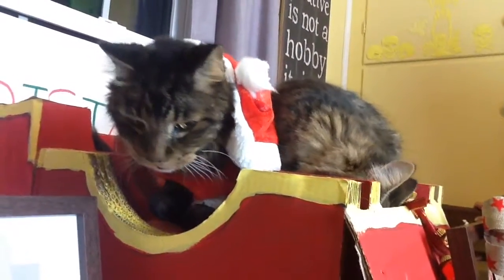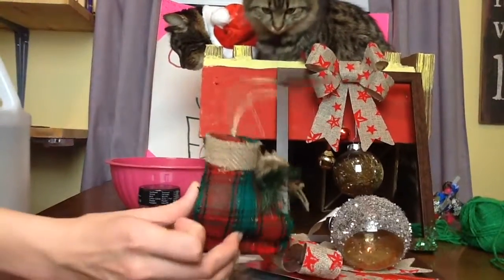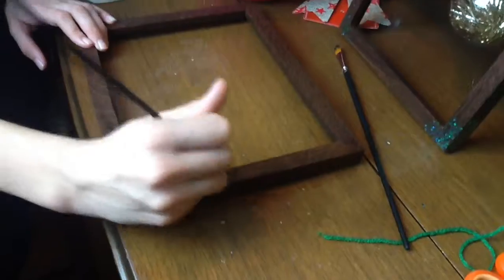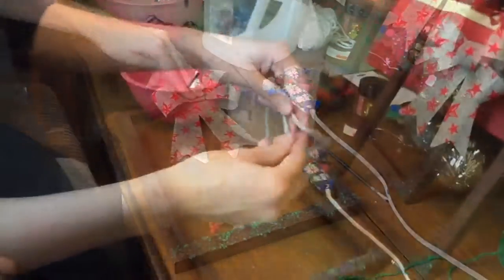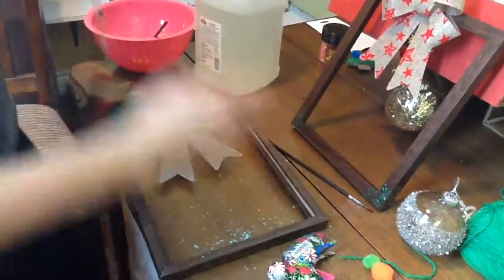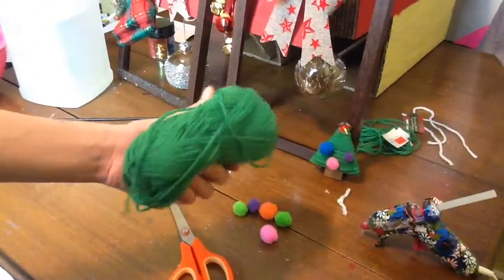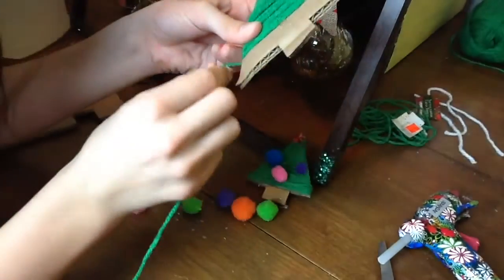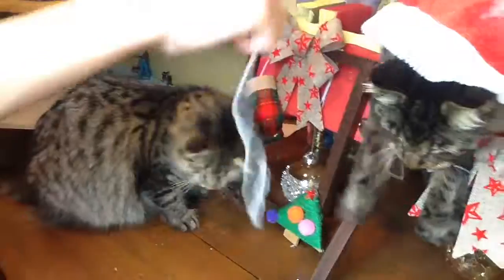Crafting With Timp Timp Episode 3- Christmas